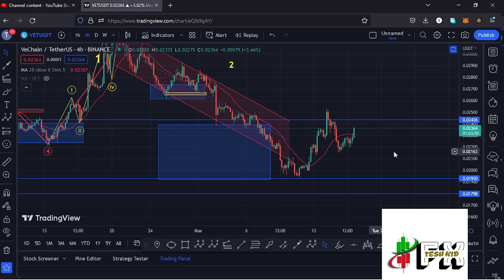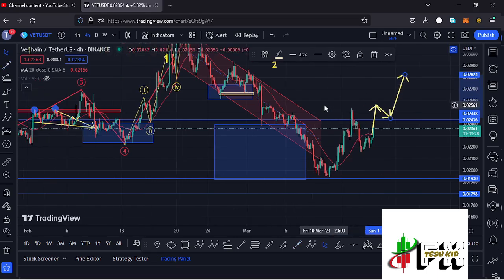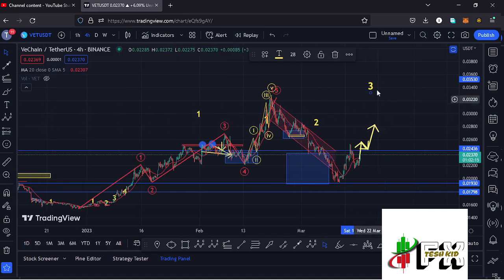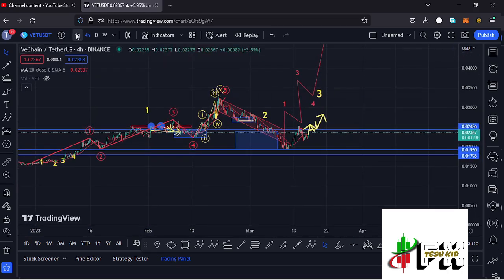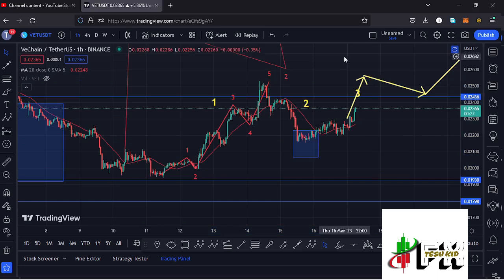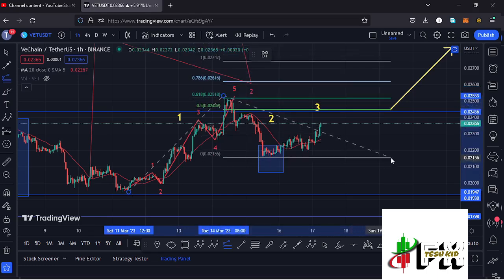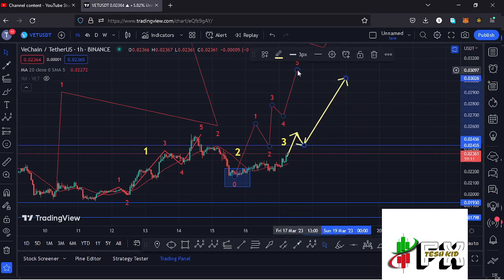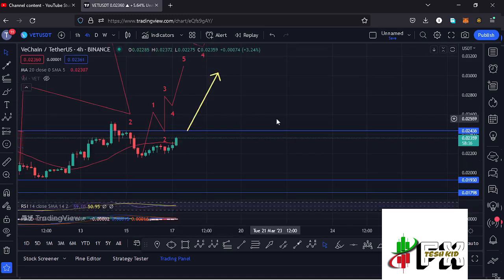🚨EARLY VECHAIN INVESTORS WILL BECAME RICH [NEXT TARGETS]